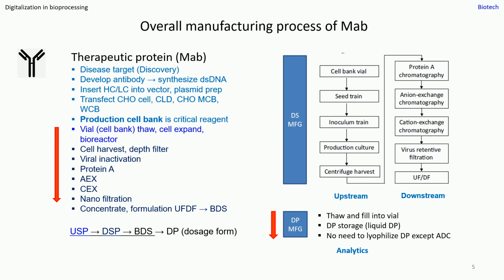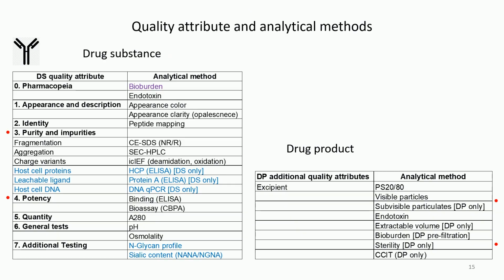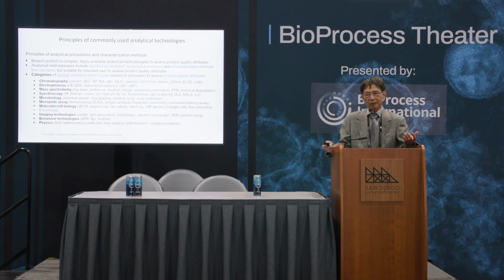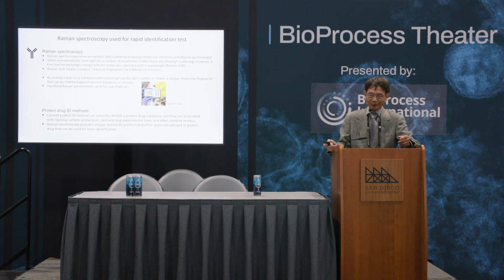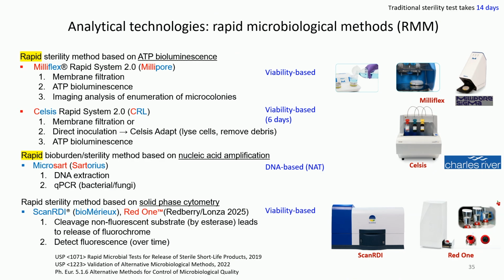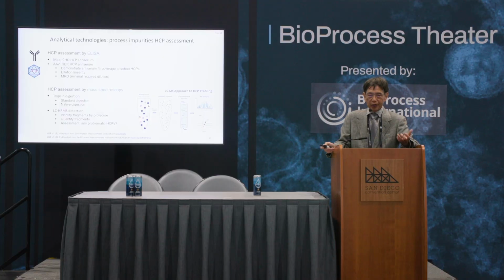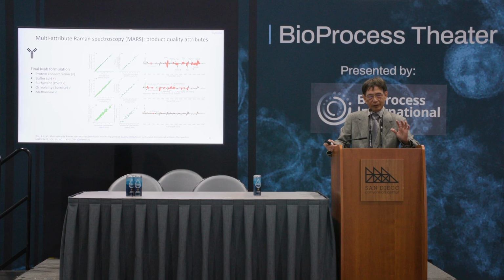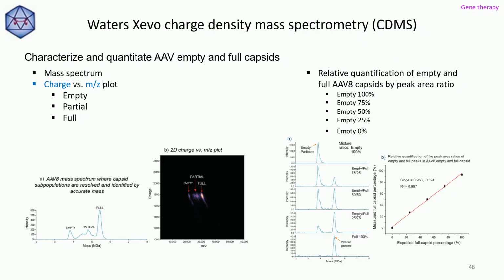Analytical Technologies: Innovations and Trends in Biologics Development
Analytical Technologies: Innovations and Trends in Biologics Development presented by Kevin Zen, Senior Director, CMC Technical Operations, Opthea.